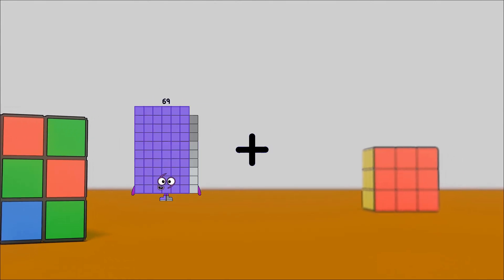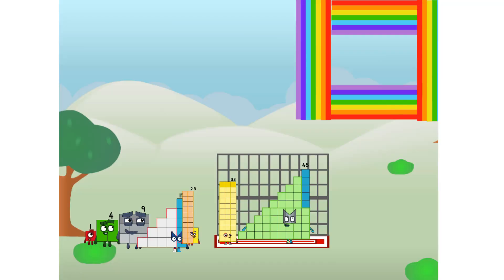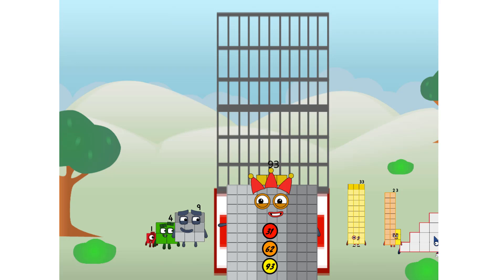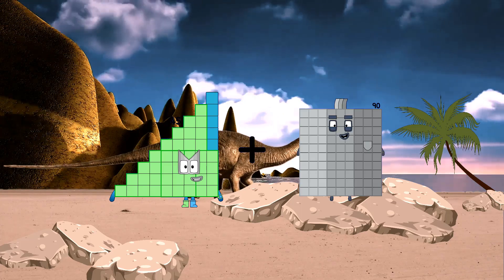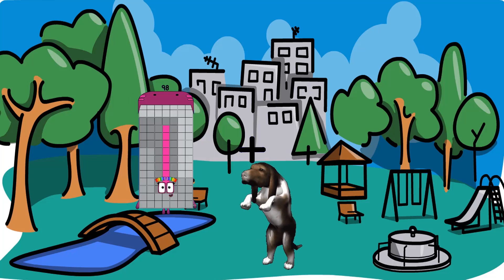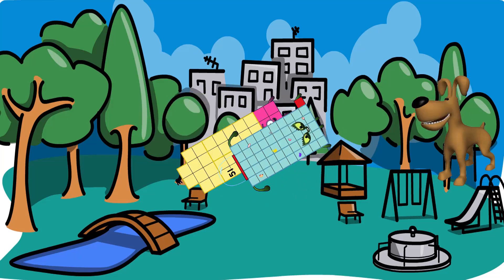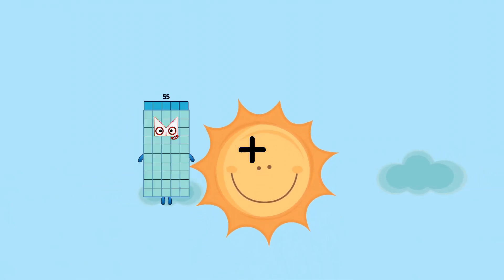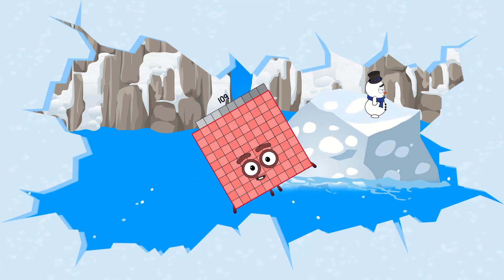Numberblocks Math: Learn Adding Numbers | Numberblocks Sneezes | LEVEL 2 | #125